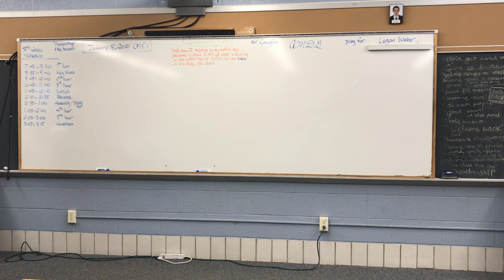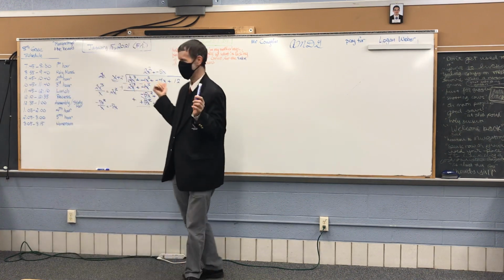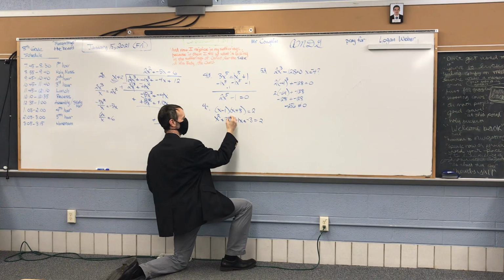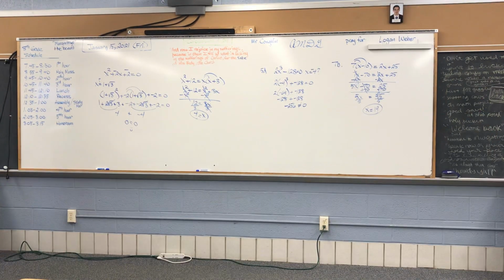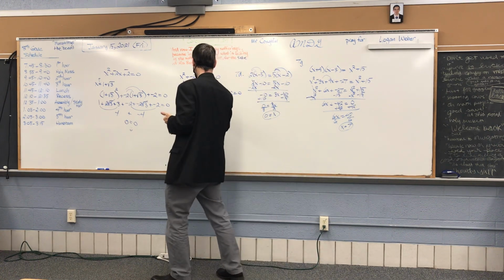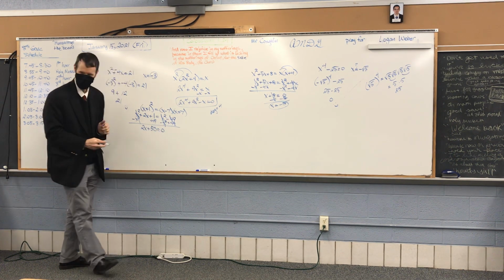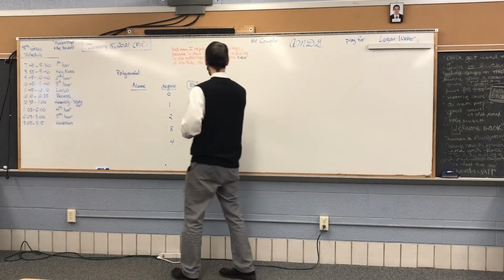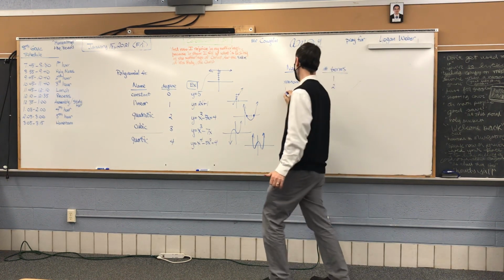Alg1_2021-01-15 (Polynomials)